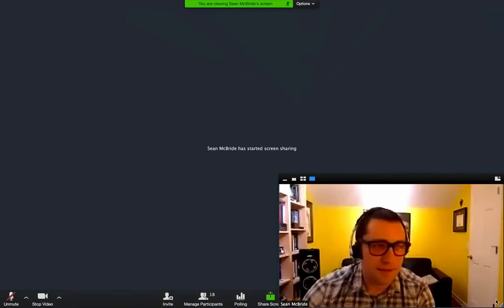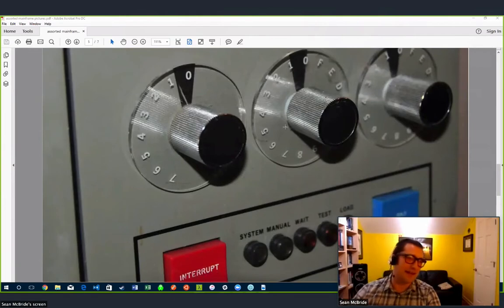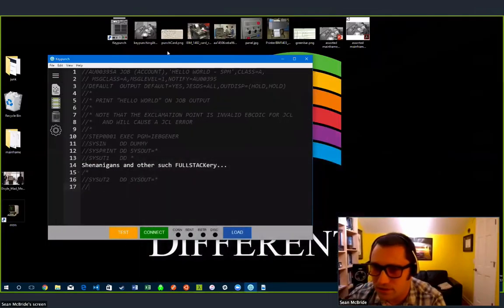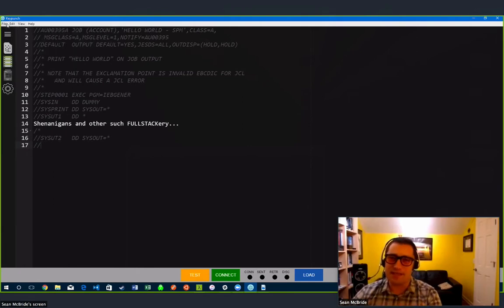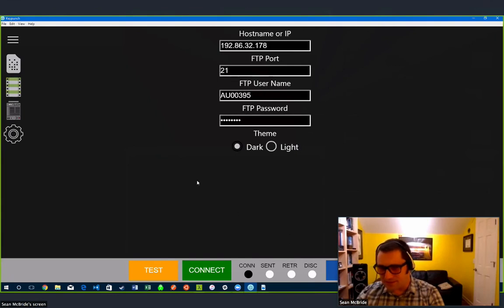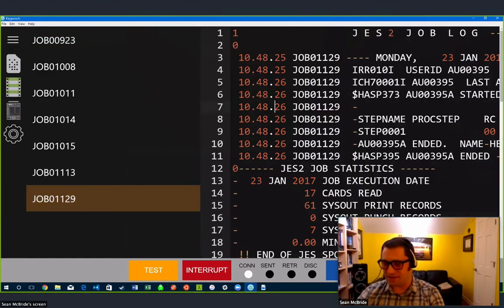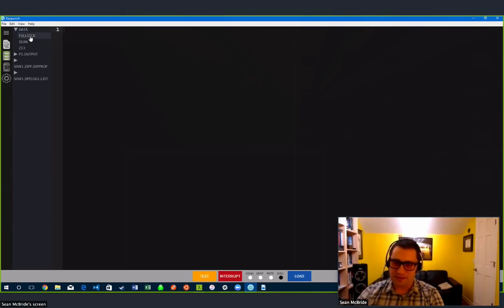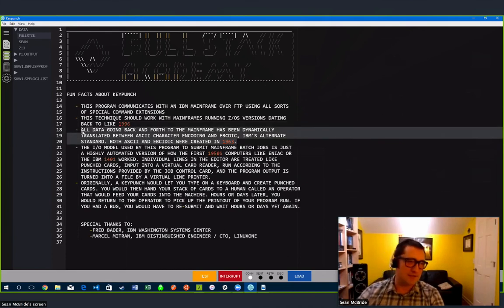Sean Keypunch STK